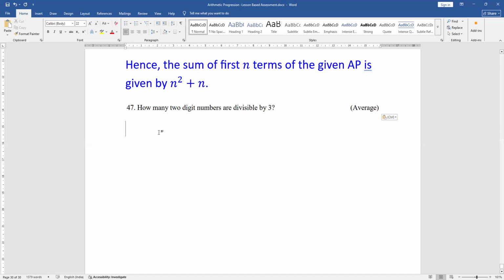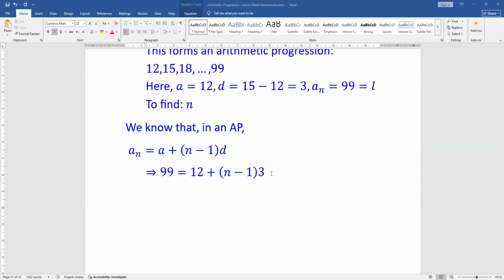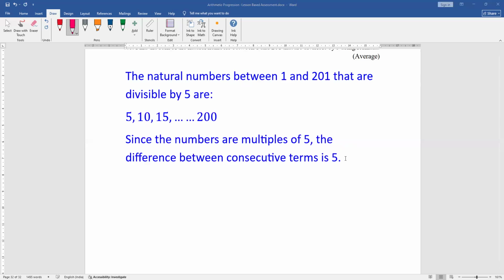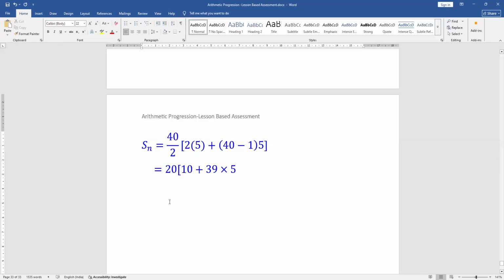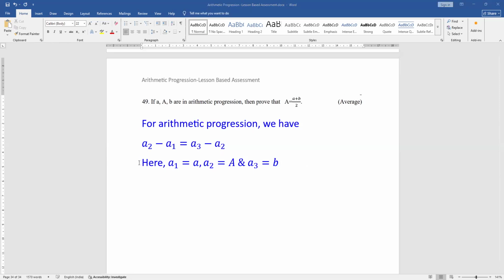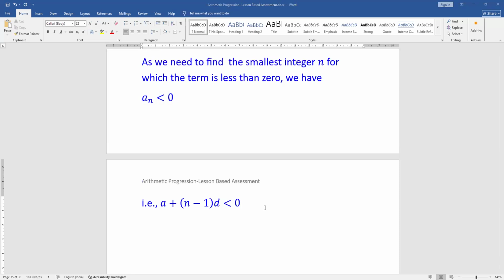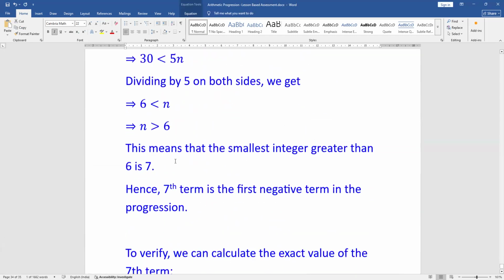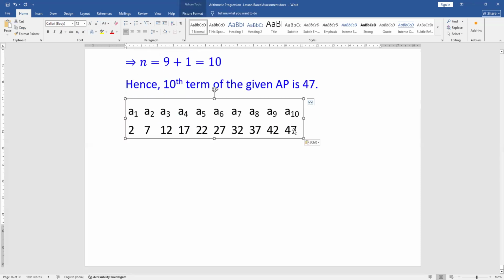Arithmetic Progressions - Lesson Based Assessment (Explained in English & Kannada)-Problems 47 to 51